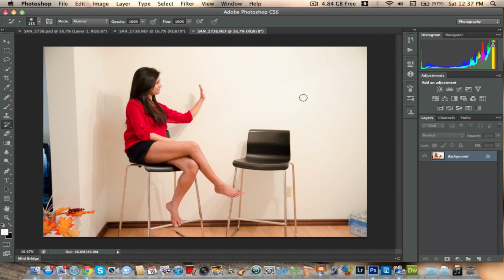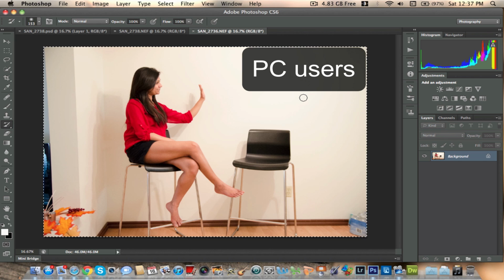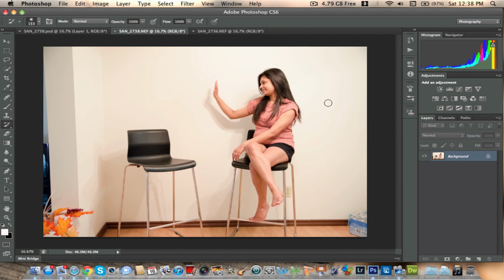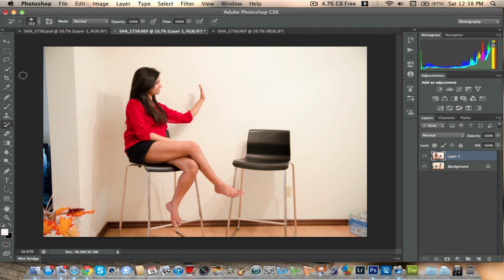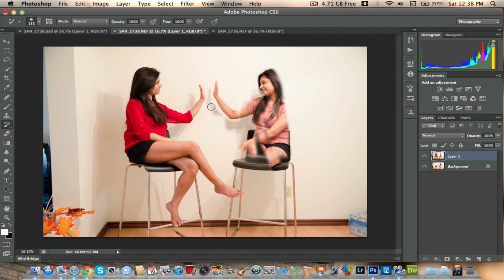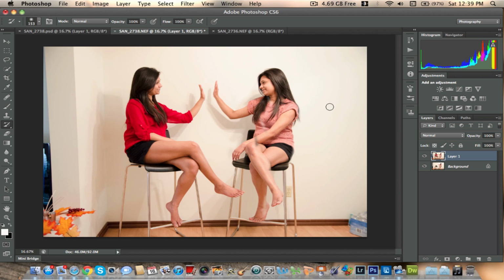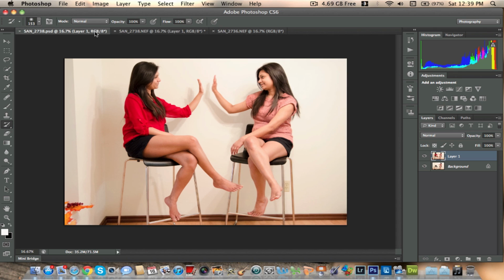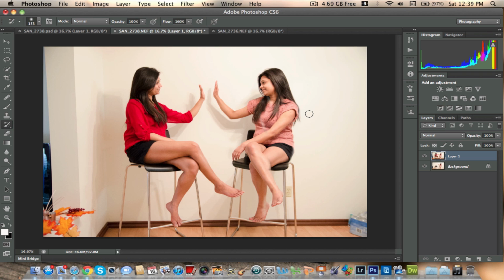How to create multi-tasking photos using Photoshop CS6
This is my first video tutorial. I wanted to let other amateur photographers know how this "trick" is done simply using Photoshop.